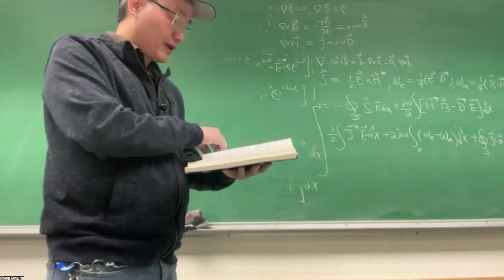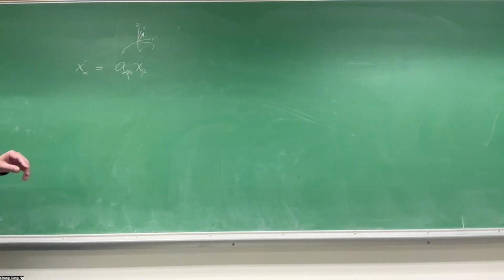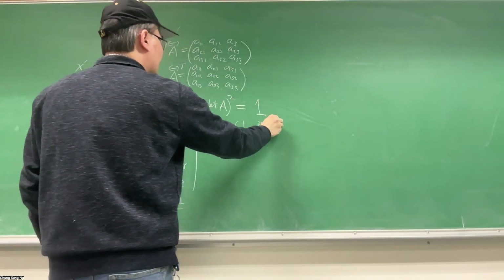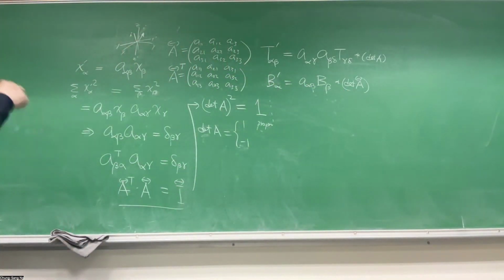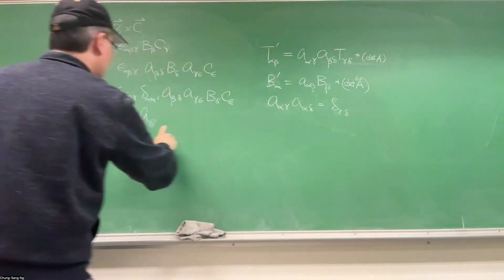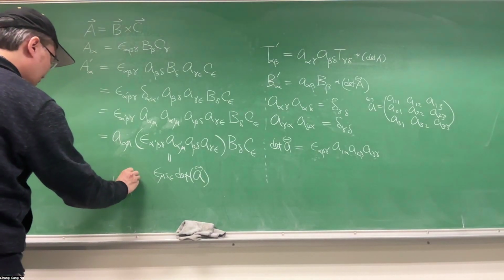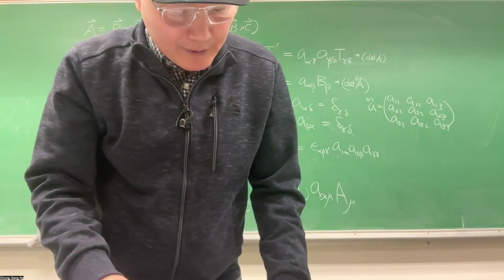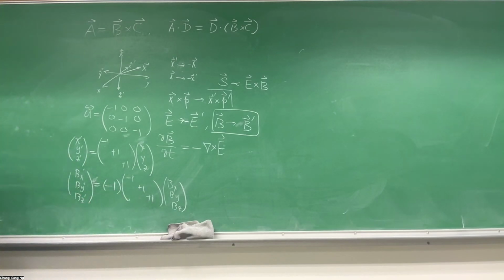Jackson Section 6.10 Transformation Properties of Electromagnetic Fields, Spatial Reflections